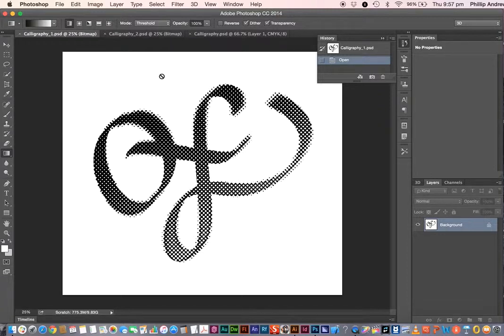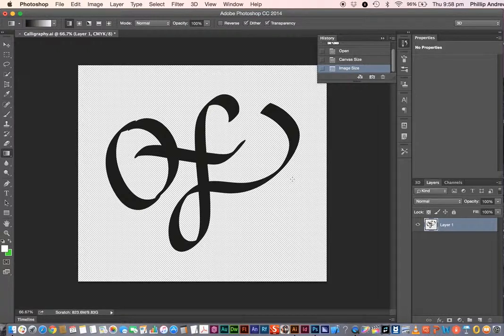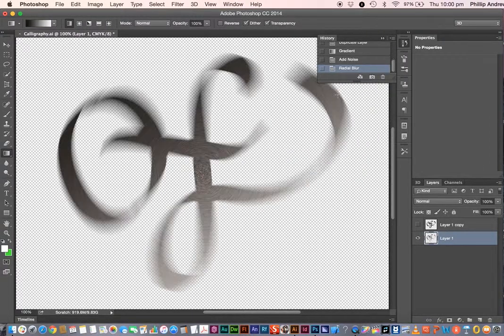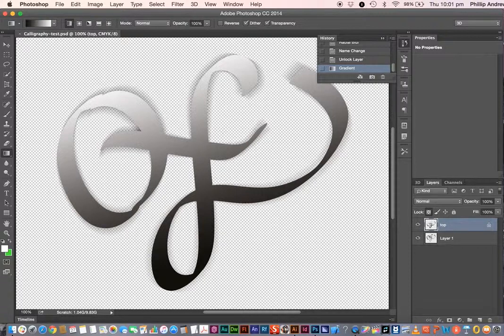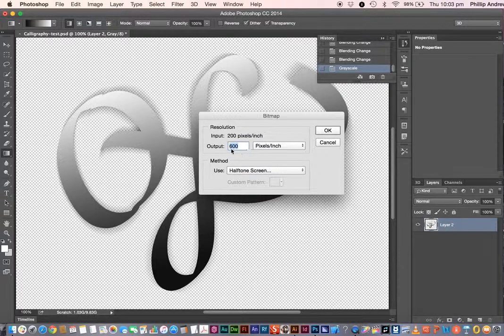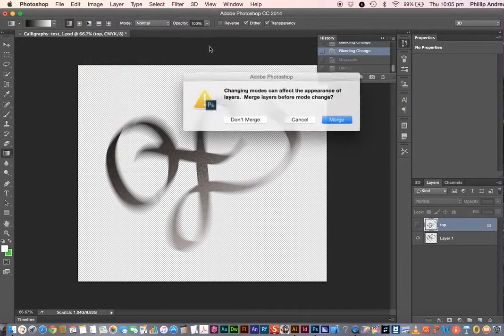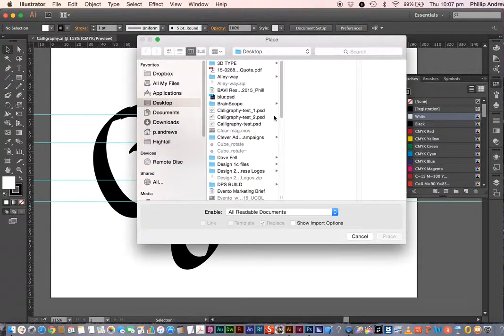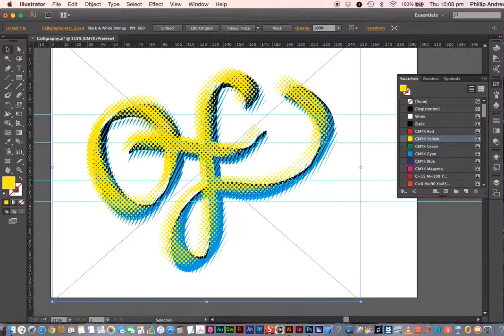Illustrator PhotoShop mix - Vector photo halftone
Mixing techniques for Typography with Illustrator and PhotoShop that employ halftone effects